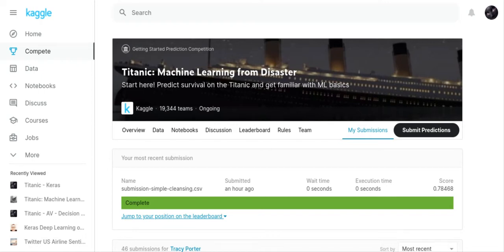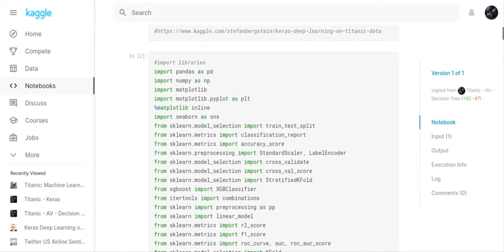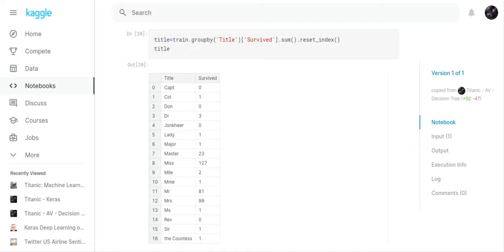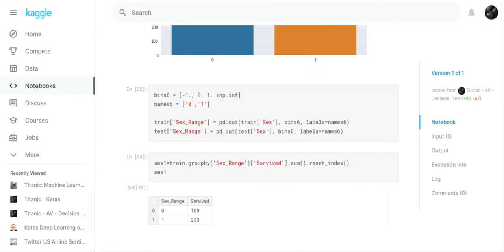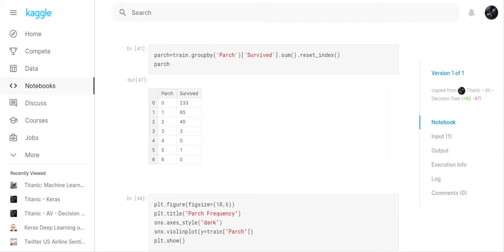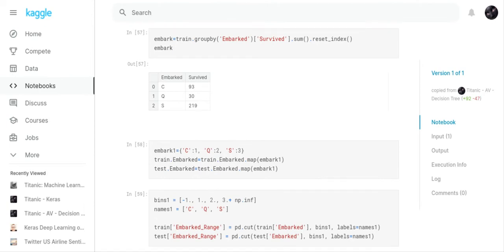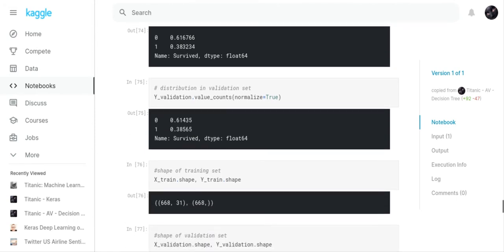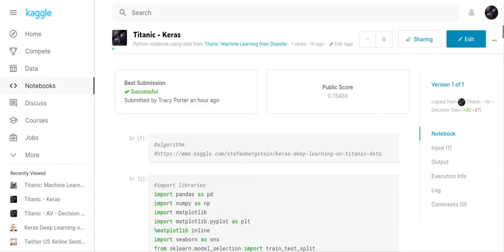Solution to Kaggle Titanic Competition - Keras